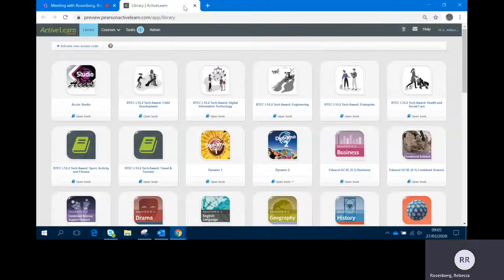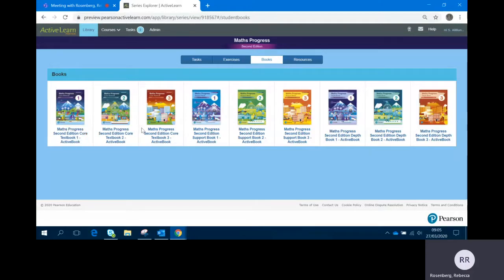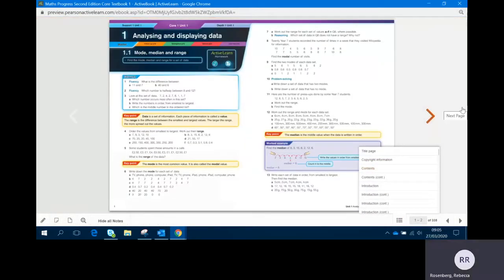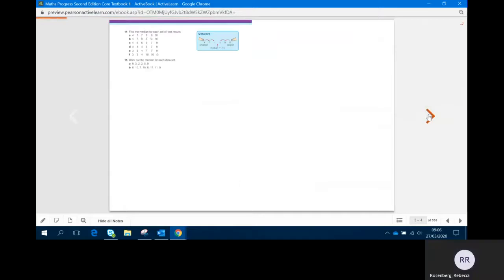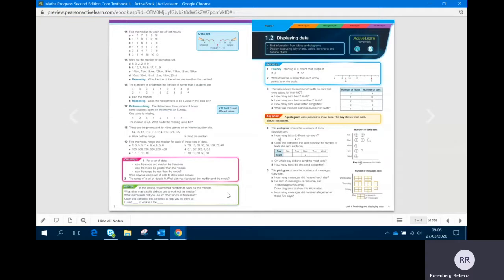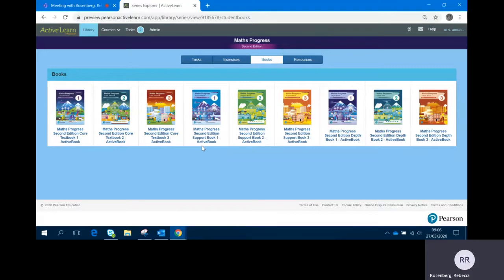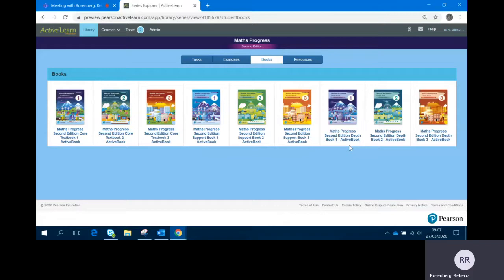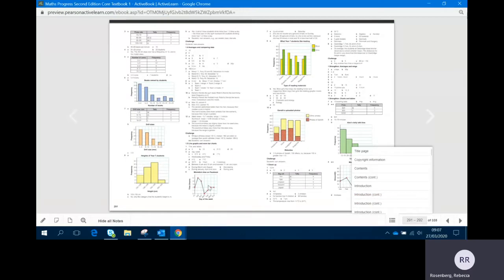Intro to Maths Progress Second Edition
This video is an introduction to using the different components in Pearson's Maths Progress Second Edition